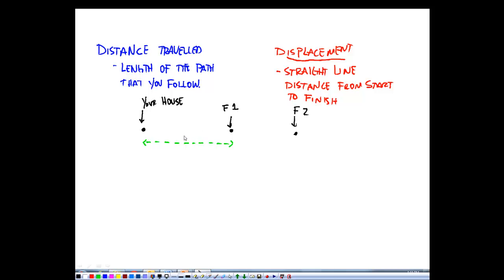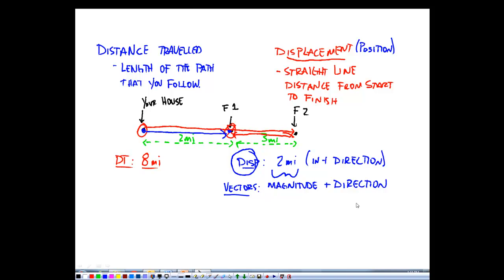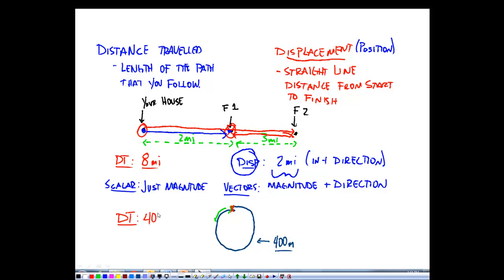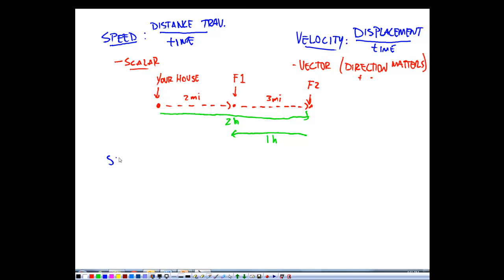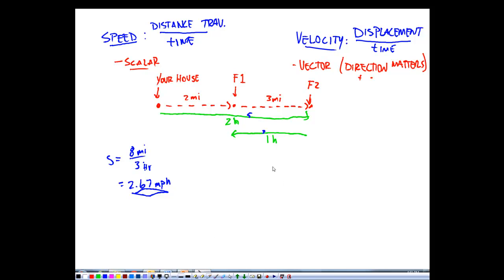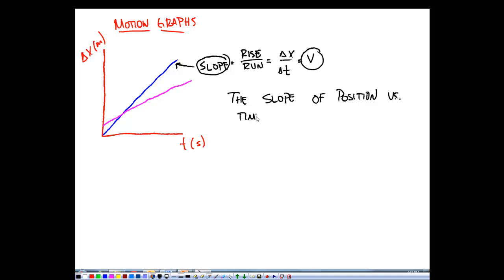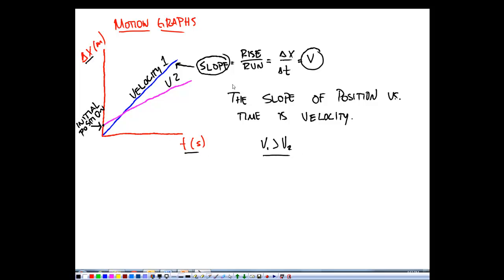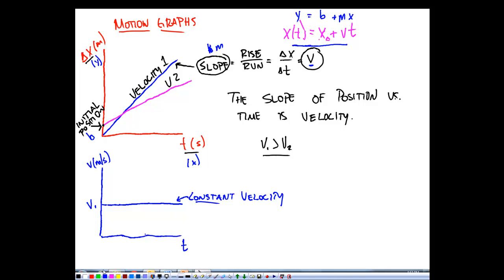Pre-AP Physics Unit 1: Kinematics 1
Introduction to vector quantities and motion graphs